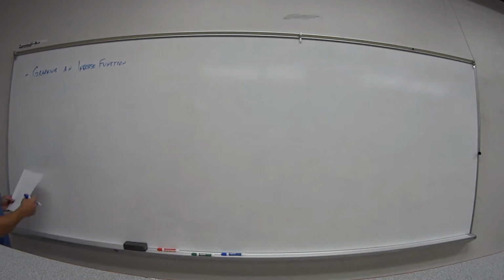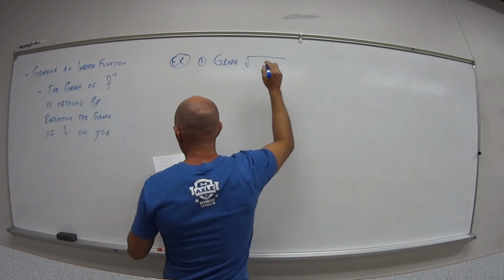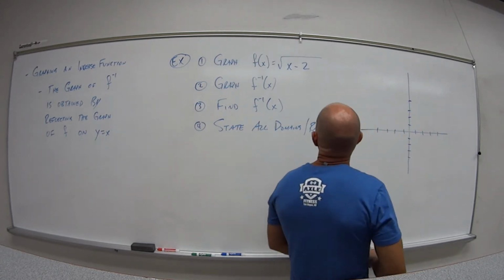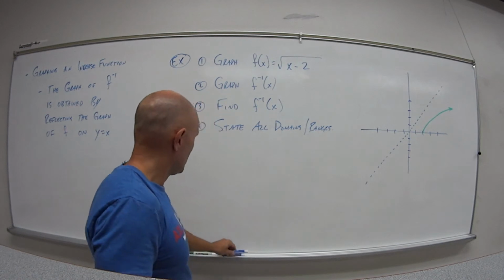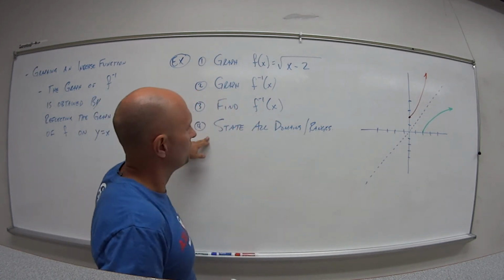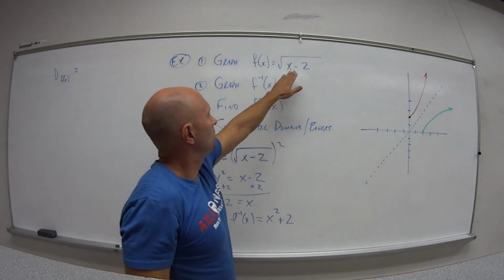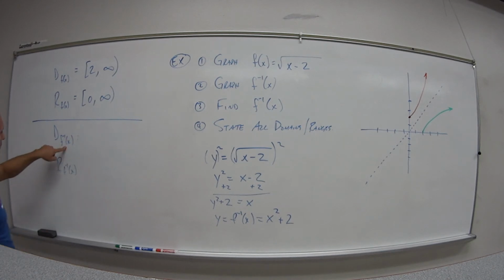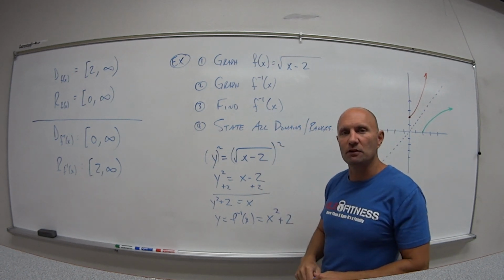2.7.4.4 Graphing Inverse Functions